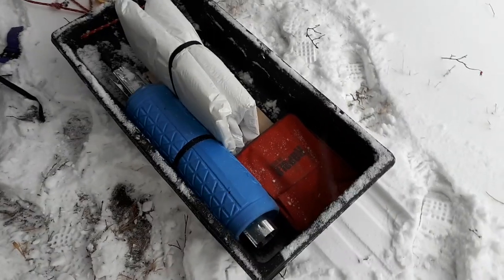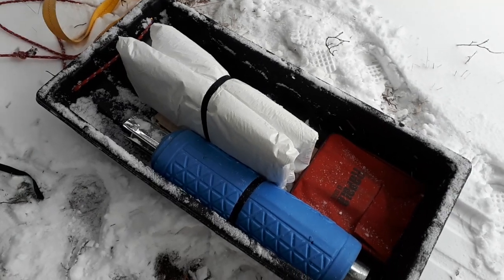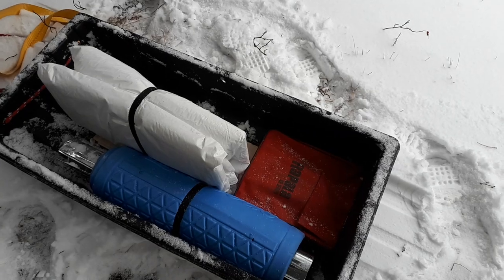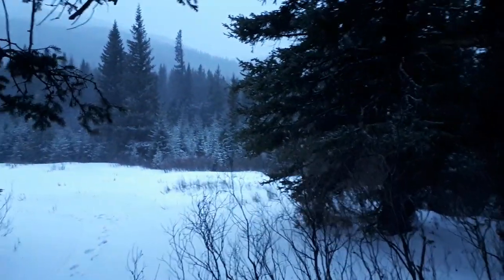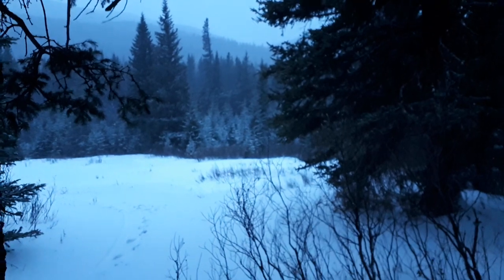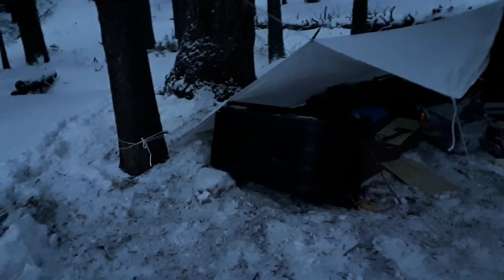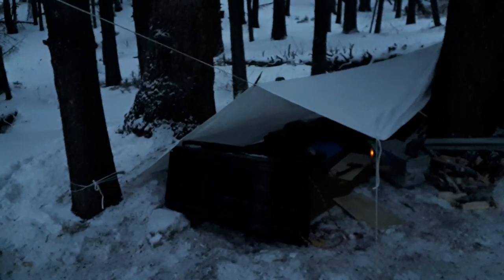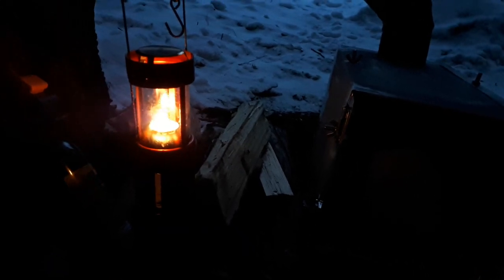51. DIY Takedown Tent Stove - Winter Overnight Field Test.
Field testing the $30 DIY takedown stove I made with basic tools and materials purchased from your local home improvement store.